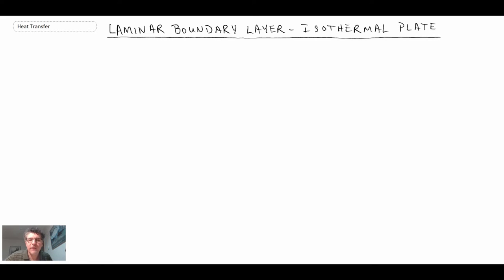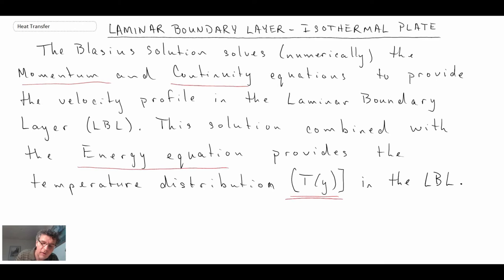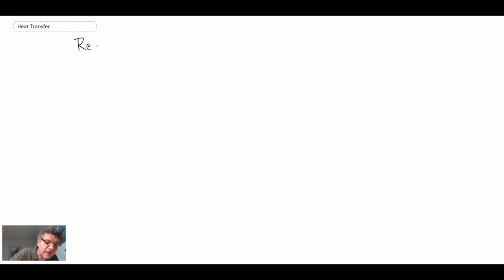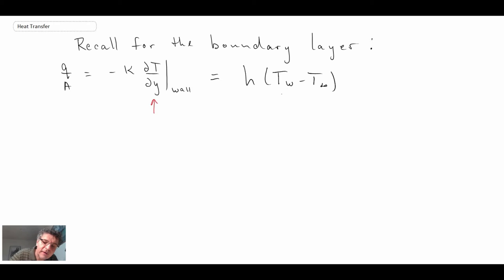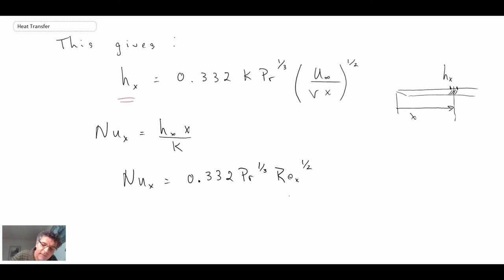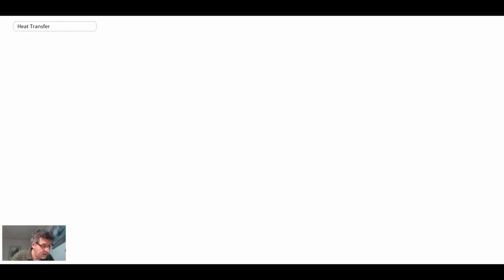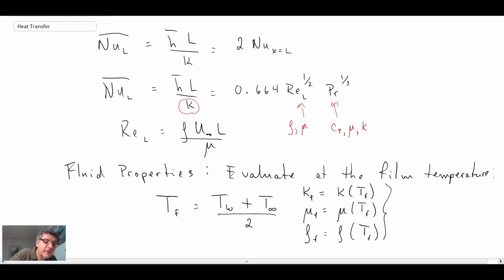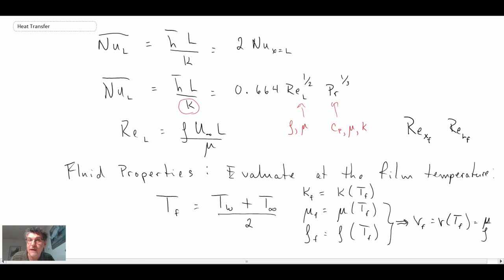Heat Transfer L18 p1 - Laminar Boundary Layer - Isothermal Plate